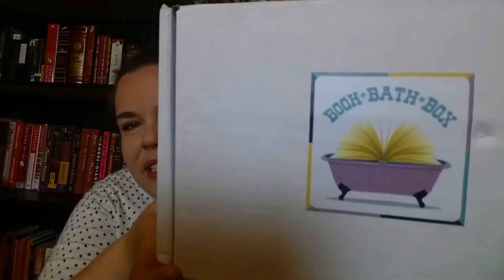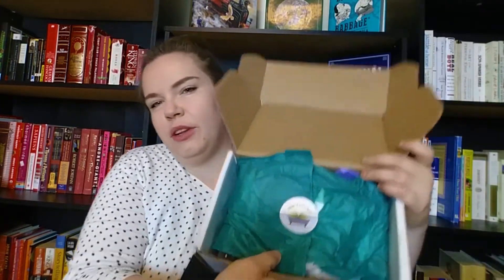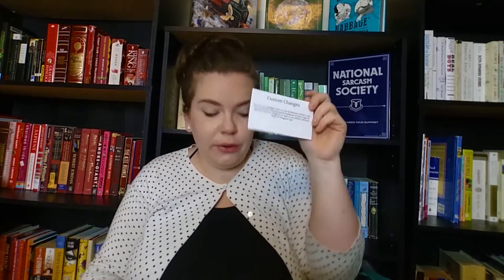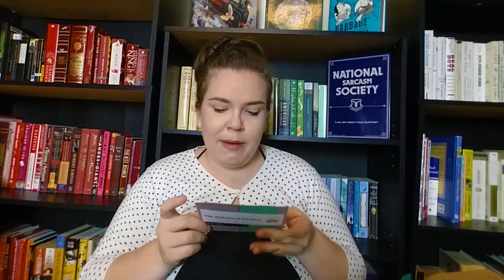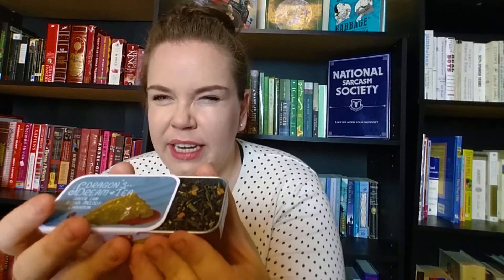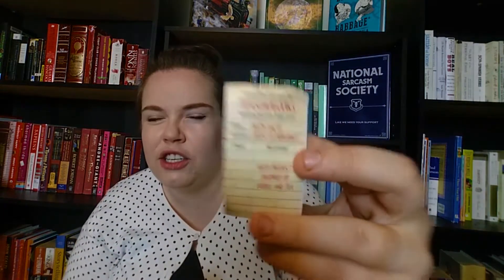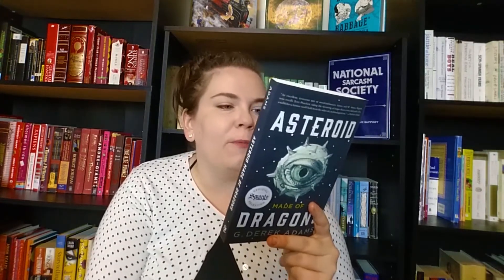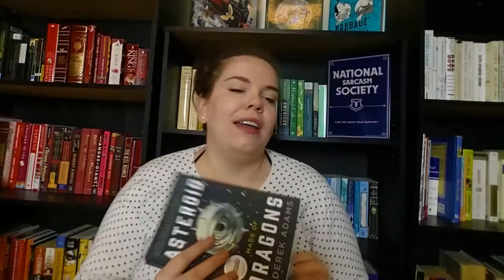Unboxing | Book Bath Box Autumn 2016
It's official - I'm in love! Come watch me gush all about this wonderful new subscription box, and consider picking one up for yourself!

Go Go Social Media Machine!